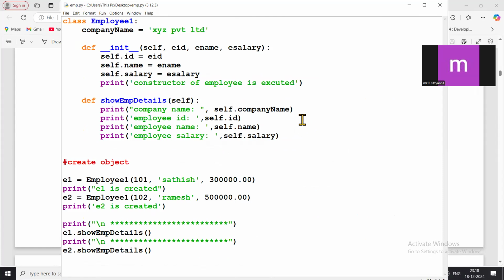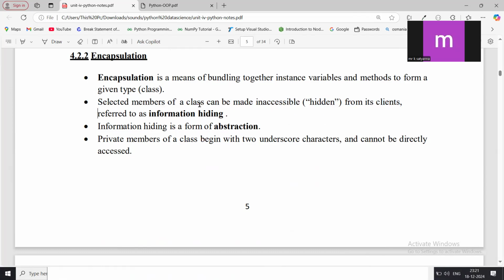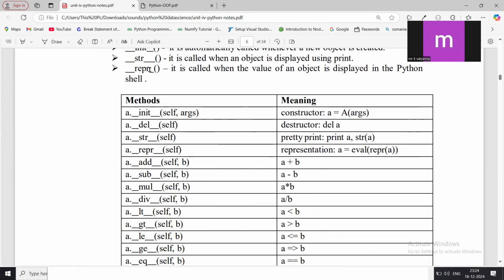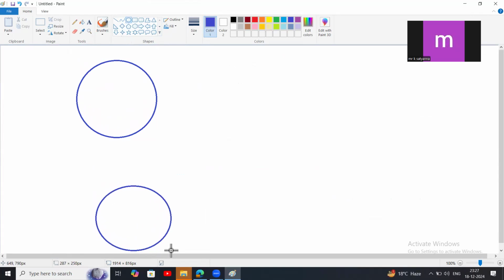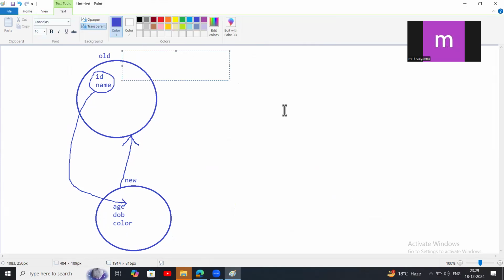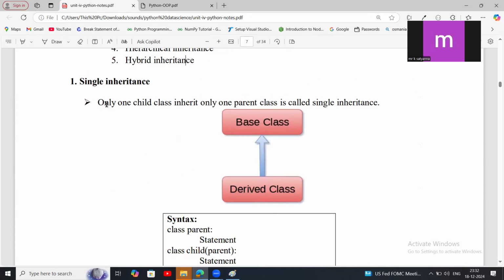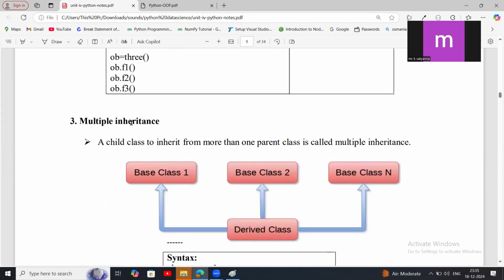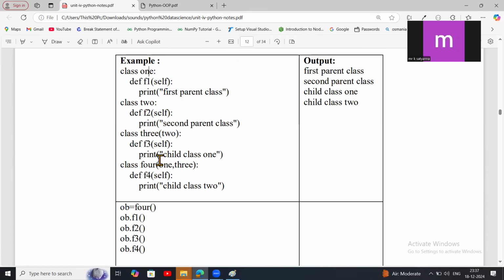Encapsulation in python